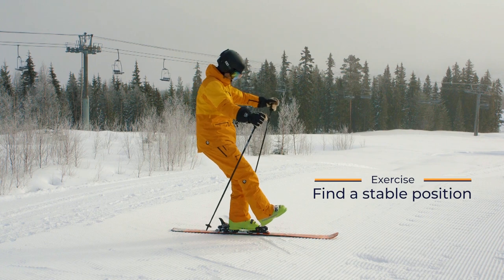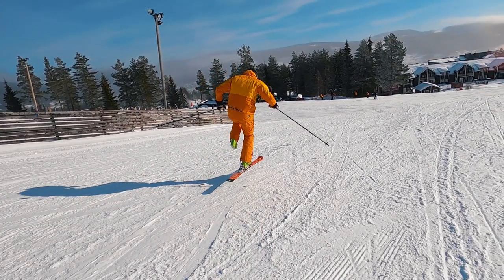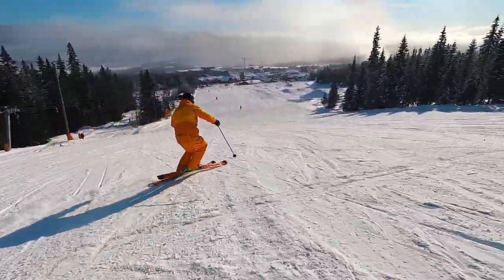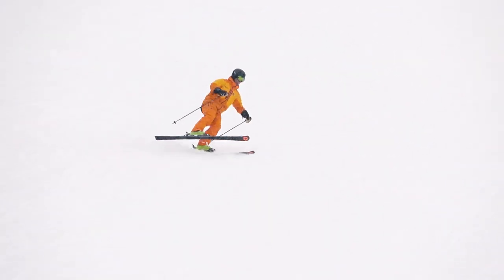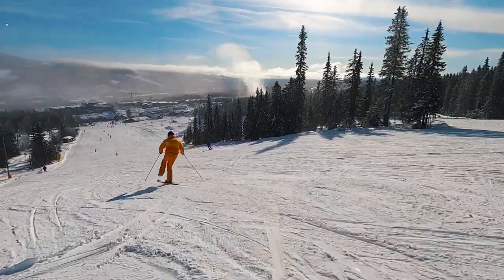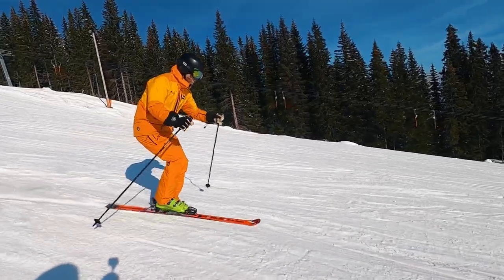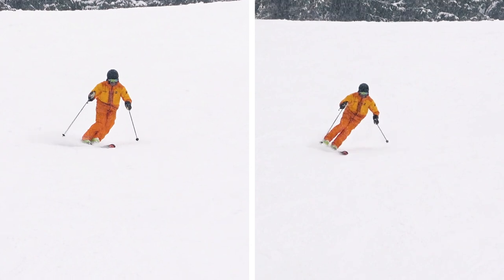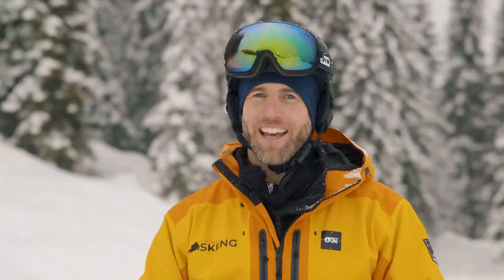How to Ski on ONE SKI – The Ultimate Balance Exercise!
Skiing on one ski is definitely one of the best exercises for better balance on skis. I only recommend this balance exercise for advanced and expert skier with strong and healthy legs.

To perform this skill and turn well you must have a good balanced position in the middle and move effectively from this position.

If you are not moving effectively the exercise will tell you by throwing you out of balance. You are thus heavily encouraged and guided by the exercise itself to adjust your position and your movements. No ski instructor needed, the exercise will be your teacher!

There are however some tips and exercises that will help you learn and improve your balance to the point, where you are able to ski on one ski. And that is exactly what you will get from this video!

Skiing on one ski requires strong and healthy legs, and has a higher risk than regular skiing. All moves in this video is performed solely at your own risk. Inspirational Skiing, or the persons associated with the brand, are by no means responsible for any form of harm or injury happening to yourself, others or equipment when trying the moves shown in the video.

Choose a nice groomer with even terrain and few people. The steepness should be easy for you, when you first learn. Stop well before you run out of stamina. Never ski beyond your ability!

SECTIONS

0:32 Stationary exercise for better balance
1:02 How to check your middle position
1:12 Outside ski exercise
1:55 Inside ski exercise
2:45 Remember to hit the like button..!
3:06 Tips for making the transition easier

If you appreciate our free content and want to say THANK YOU! you can:

* Give our videos a "like"
* Show us some love with a Superthanks
* Spread the love and share the video with a friend

We really appreciate all of your support! Thanks, you are awesome!

GET A FREE MINI GUIDE FOR BETTER BALANCE ON SKIS
If you want to transform your skiing and take the next step on your skiing journey with us, have a look at our mini guide, Learn to Turn With Balance. It is packed with actionable tip and exercises that can help you improve your balance on skis – no matter your current level.

These are some of the brands we work with because we truly believe in the products, and we love what they can do for your skiing experience.

If you choose to buy using the links and promo codes below, you will get a favorable discount and and support the channel (we earn a commission), so we can create more amazing content for you.

GIBOARD – Fun balance training for skiing.

CARDO PACKTALK SKI COMMUNICATION SYSTEM